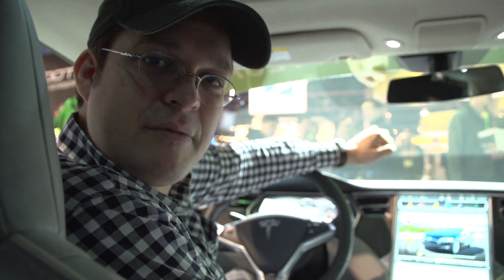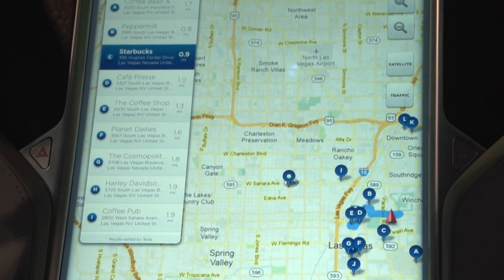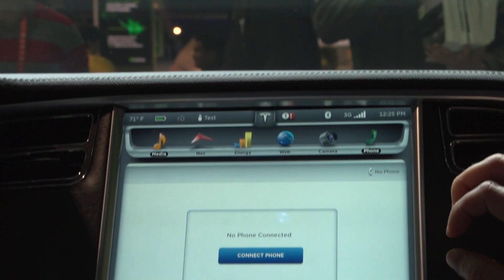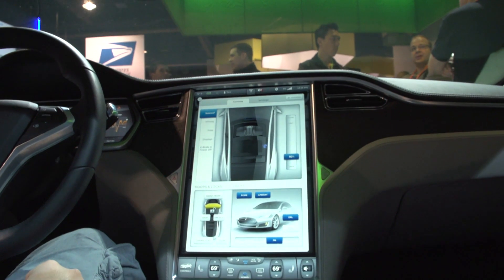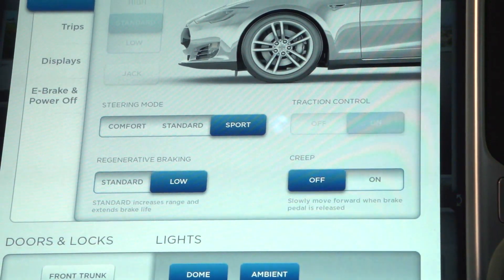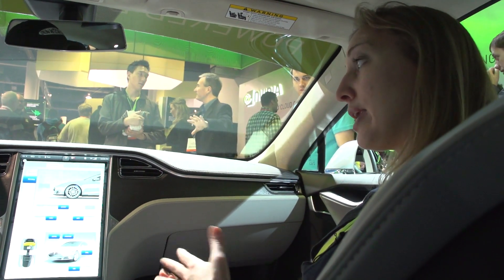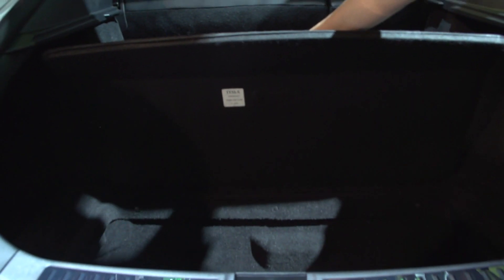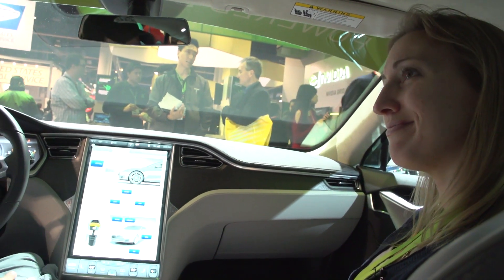Tesla Model S Car powered by NVIDIA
Tesla Model S Car powered by NVIDIA Tesla Motors has teamed up with NVIDIA to create this revolutionary electric automobile.  It uses Terga-4 to power all of the automotive information and navigation system.